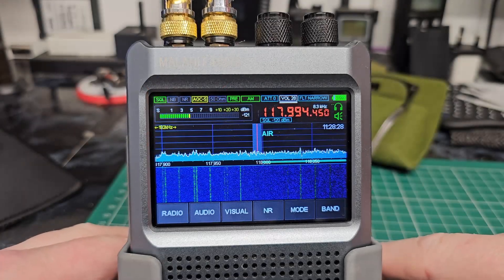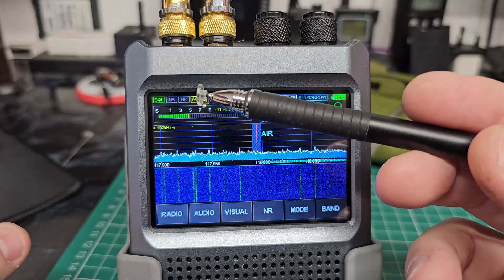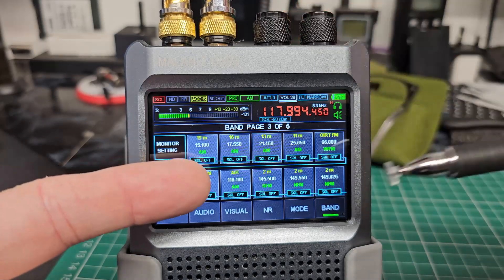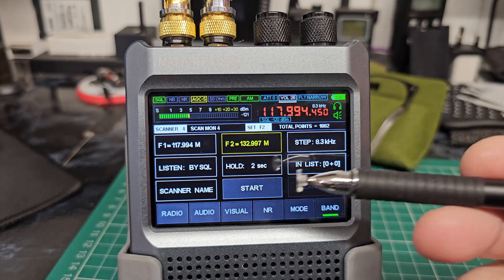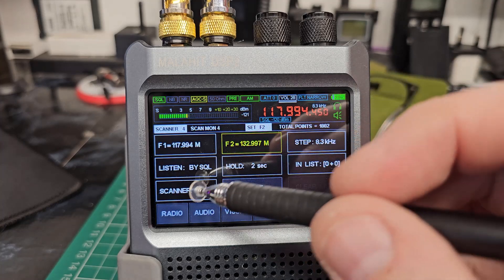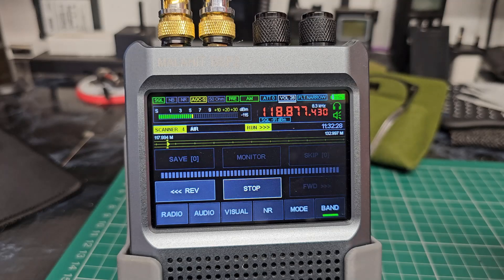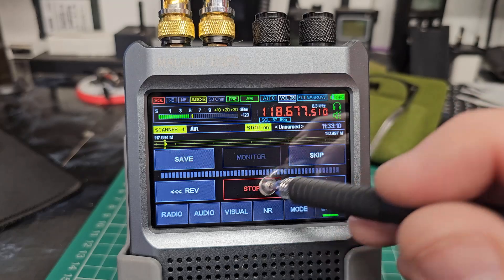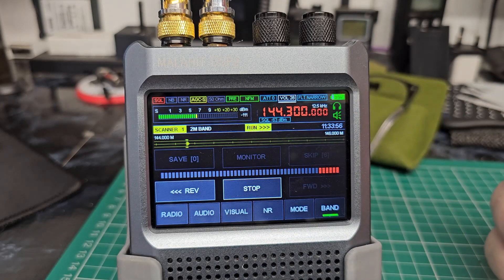Malahit DSP 2 How To Set Scan Ranges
We examine the Malahit DSP 2 and demonstrate how to configure scan ranges, enabling you to explore a specific frequency range and scan within that range. This feature can be beneficial for discovering new frequencies in your vicinity or for monitoring local transmissions without needing to know the precise frequencies.